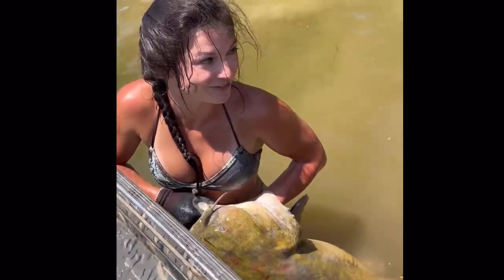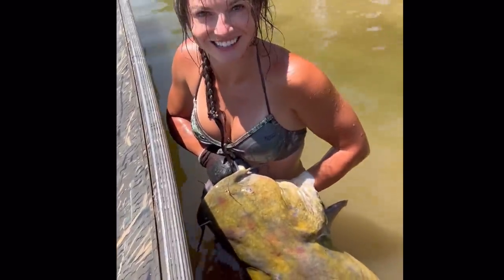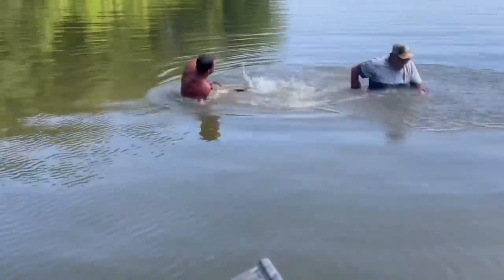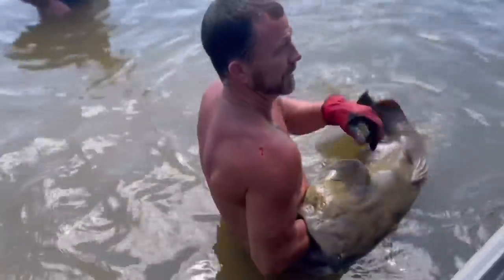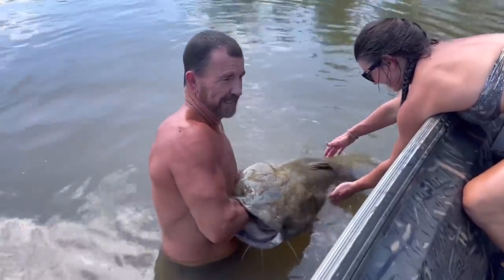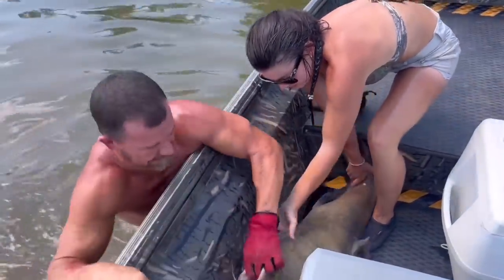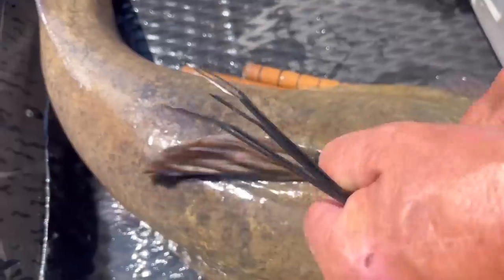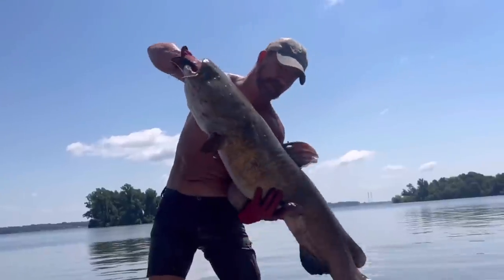CATFISH NOODLING: Dang Good Day of Fishing! Dad caught the biggest Flathead of the year!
Preciate y’all!